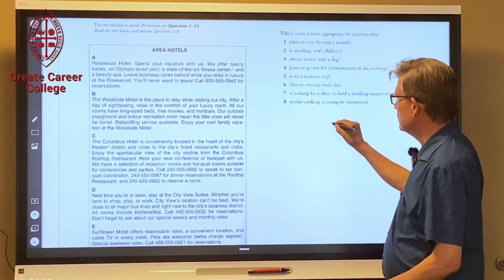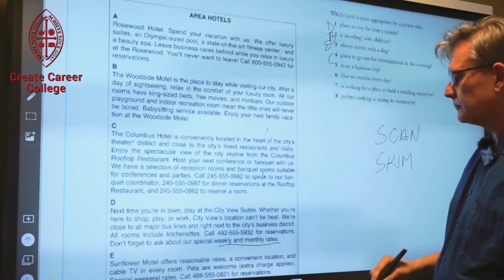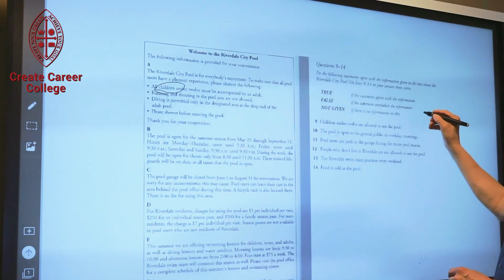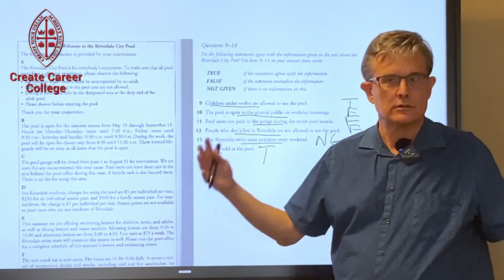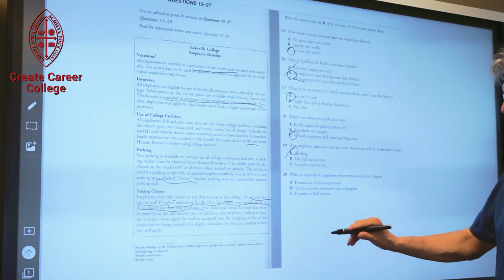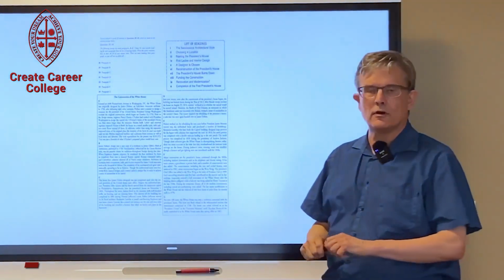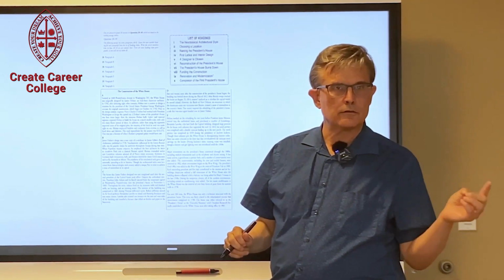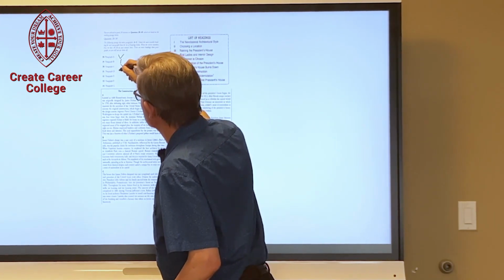Scoring Band 9 on IELTS Reading Test EASY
In this video, learn how to score band 9 on the IELTS reading component easily with the tips and examples given by our fellow ESL instructor, Greg Felton!